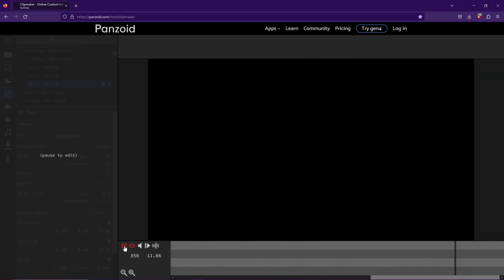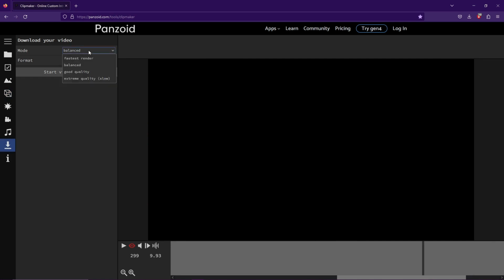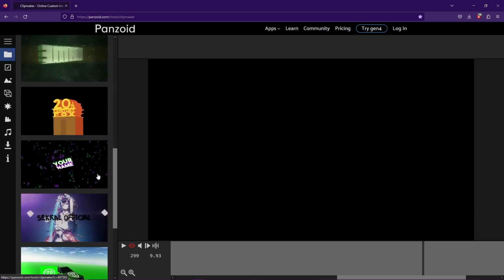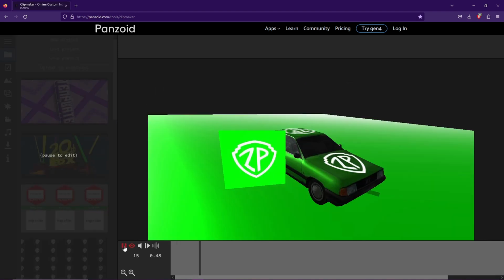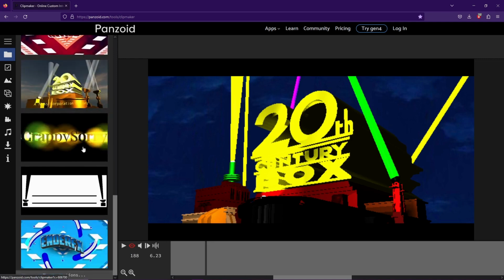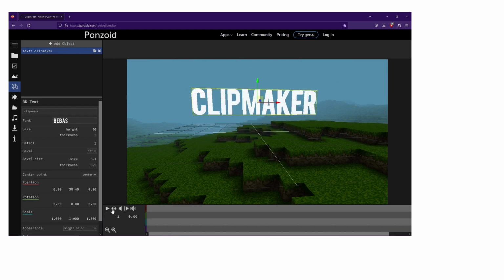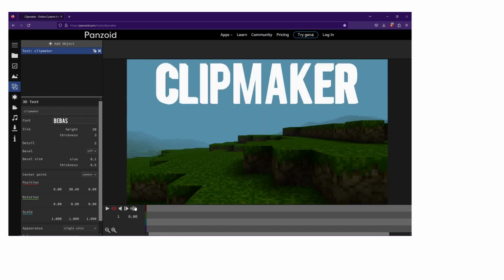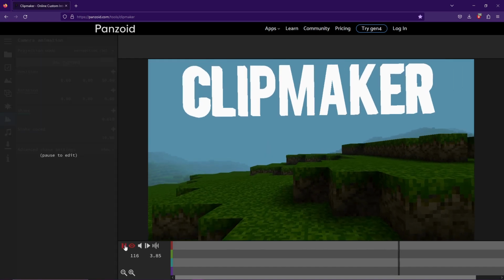Make professional looking intro's easily and for free!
You can make a intro from scratch in less than 60 seconds or use a template to get a incredible looking intro in less than 30 seconds!
And yes you can also make outros as-well!